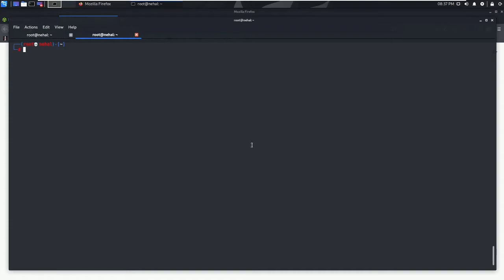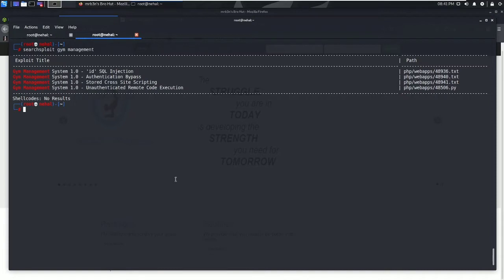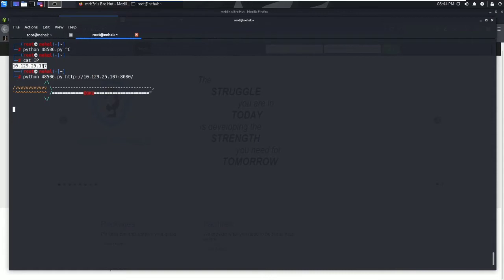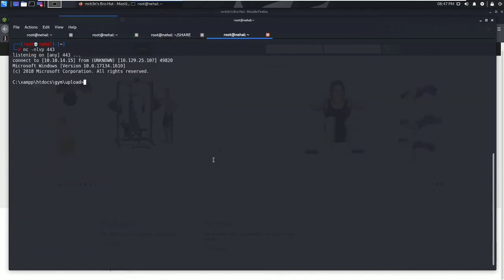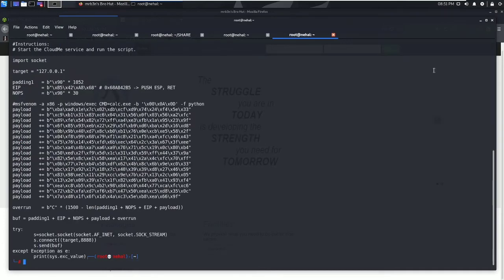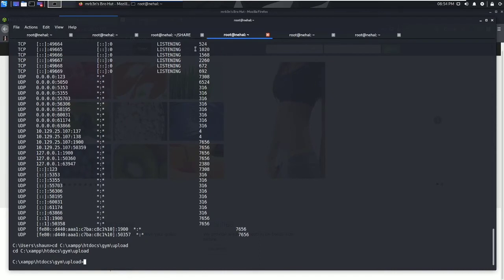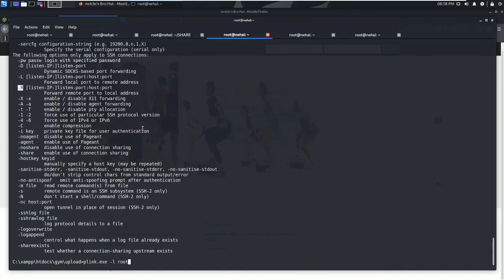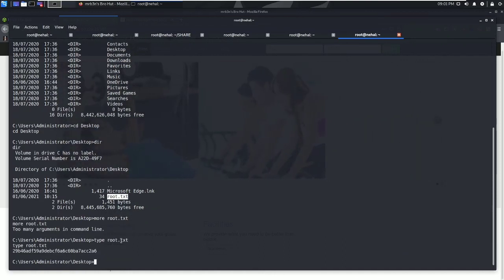HTB BUFF (Windows OS)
Buff is a really good OSCP-style box, where I’ll have to identify a web software running on the site and exploit it using a public exploit to get execution through a web shell. To privesc, I’ll find another service I can exploit using a public exploit. I’ll update with my own shellcode to make a reverse shell, and set up a tunnel so that I can connect to the service that listens only on localhost. From there, the exploit script returns an administrator shell. In Beyond Root, I’ll step through the first script and perform the exploit manually, and look at how Defender was blocking some of my attempts.

Created By:- Nehal Zaman (DSPH TEAM)